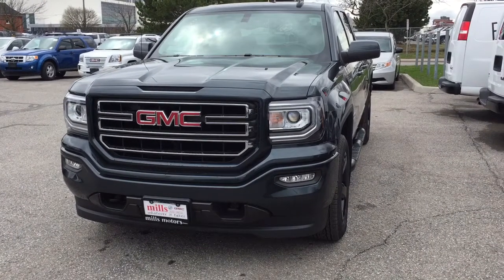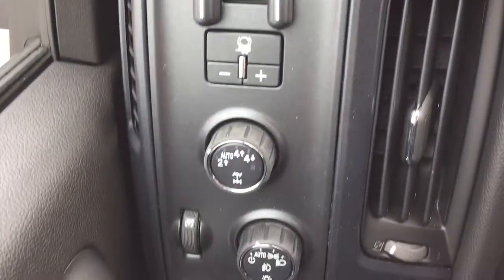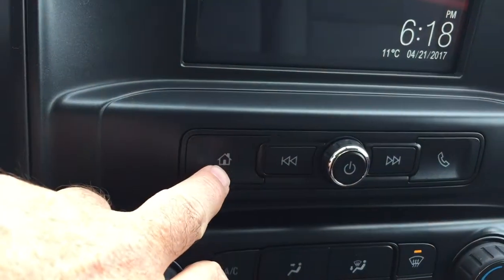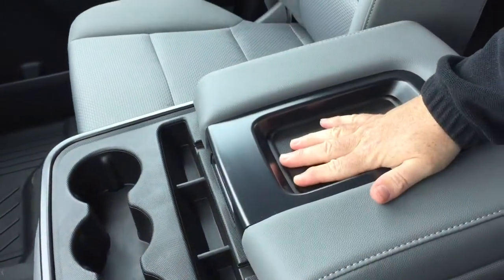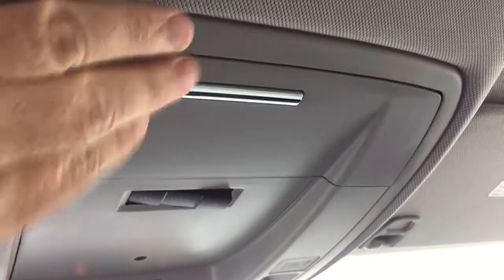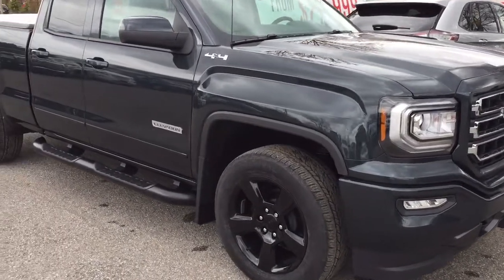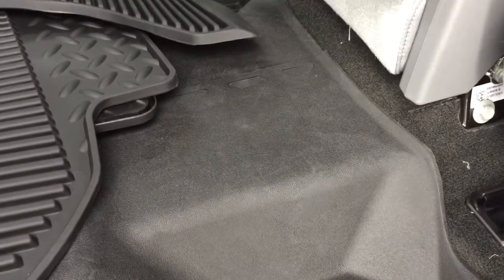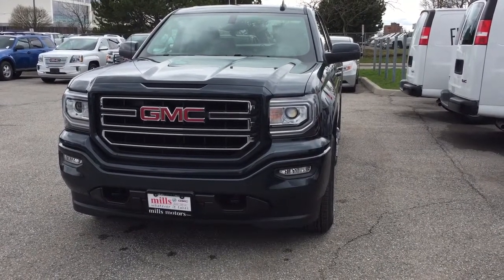2017 GMC Sierra 1500 4WD Double Cab Elevation Edition Tonneau Cover Black Oshawa ON Stock #171113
This is a 2017 GMC Sierra 1500 with Automatic transmission Dark Slate Metallic color and Dark Ash seats with Jet Black interior accents interior color.  This video is recorded and uploaded by cDemo Mobile Inspector.
240 Bond Street East
Oshawa Ontario
L1H 7L3